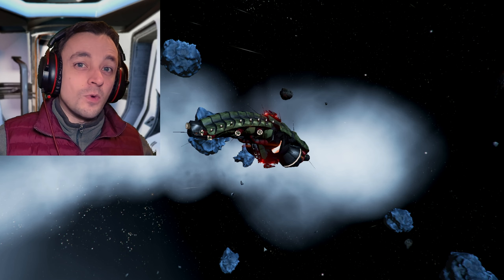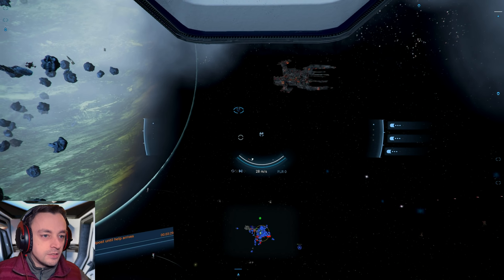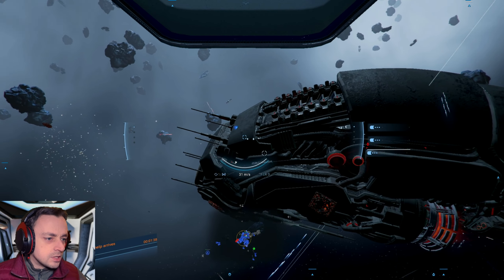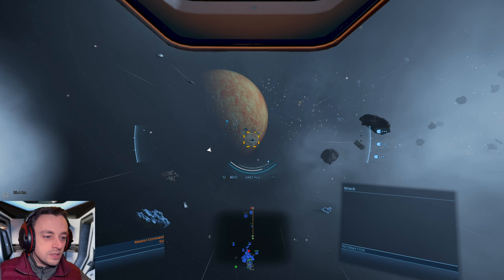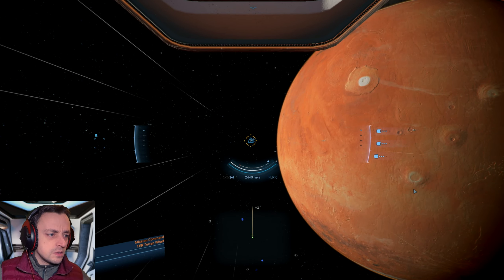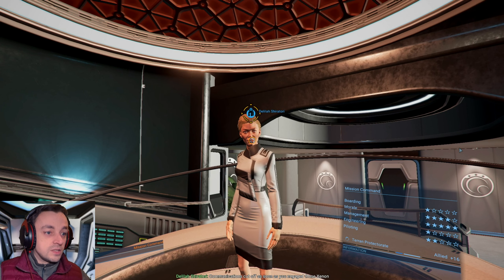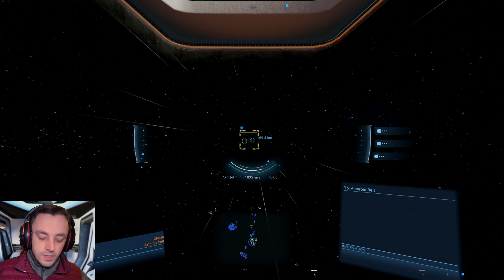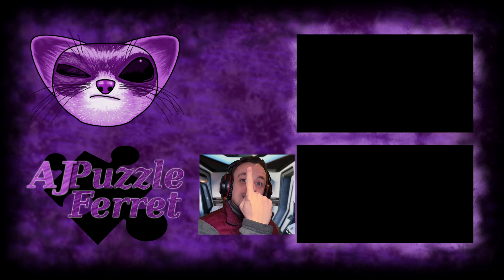X4 Terran Protector Ep5 - Learning to be a secret engineer!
With the battle behind us the powers that be want us to investigate the activity of their scientist counterpart. Its time to be promoted to secret engineer! :D